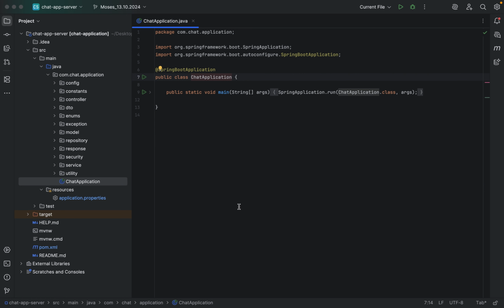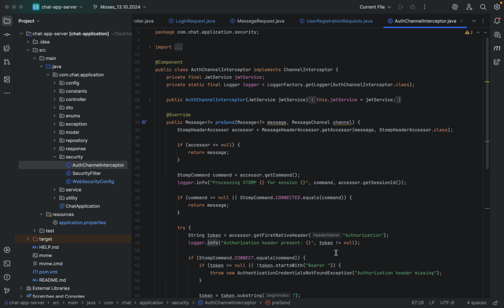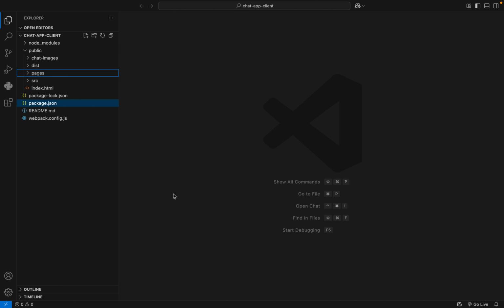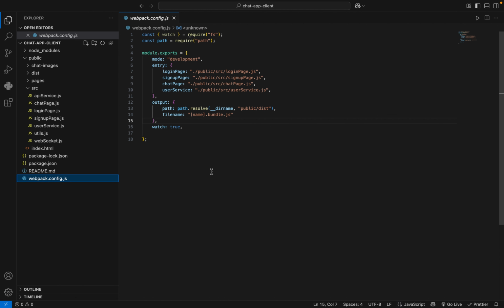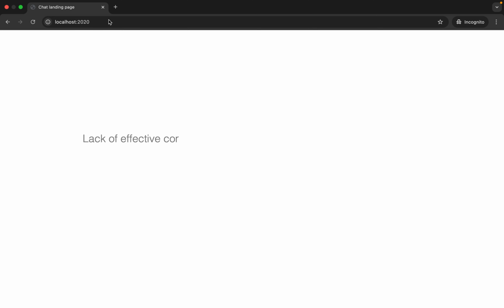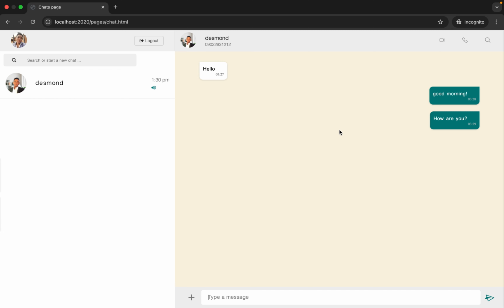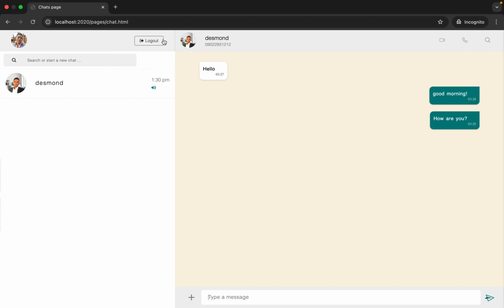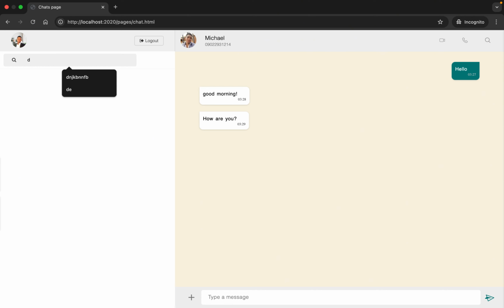How to build a ChatApp: End to End testing of the finished version of the Chat app.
🚀 Build a Chat App | HTML, CSS, JavaScript & Spring Boot Tutorial

💬 Part 19: Final Testing
We have come to the end of this series How to build a WhatsApp clone chat app. In this part, we are just going to test the chat application end to end.

Leave a commet if you have any question.